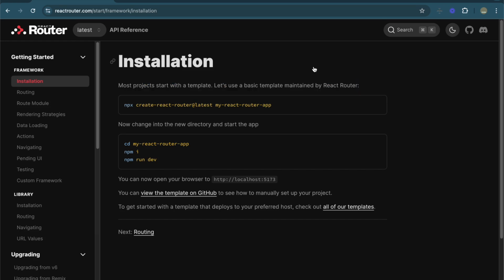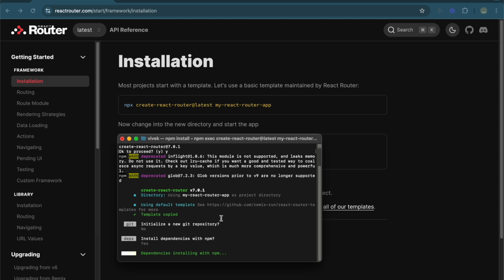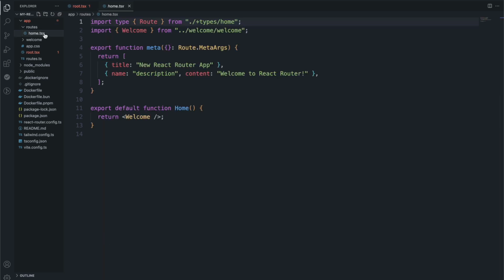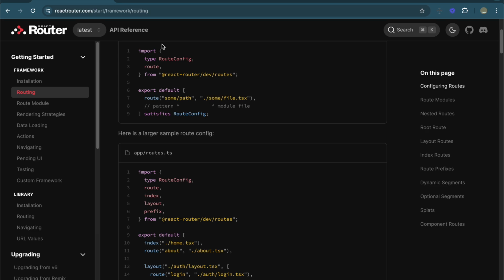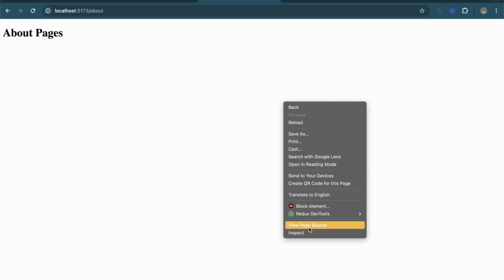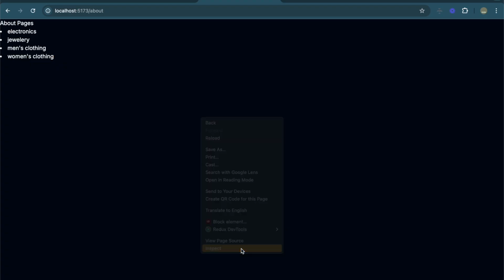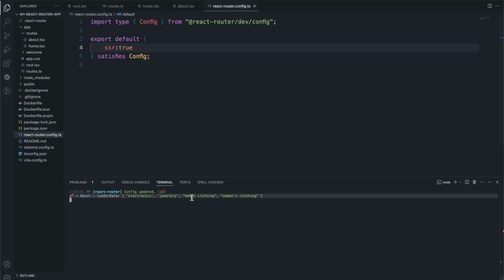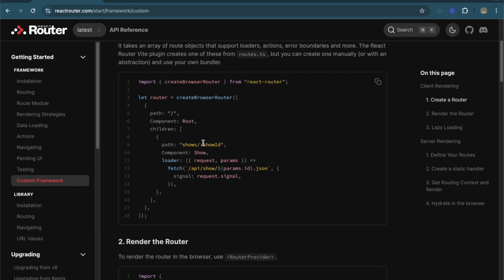Building a fullstack app with React Router v7! FullStack Framework.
If you're starting a new app today with React Router, you have a choice: do you want to use React Router as just a library and bring the rest of the pieces yourself? Or do you want a full framework, ala Remix? It really depends on how much of your stack you'd like to invent yourself, and how much leverage you'd like to get out of React Router.